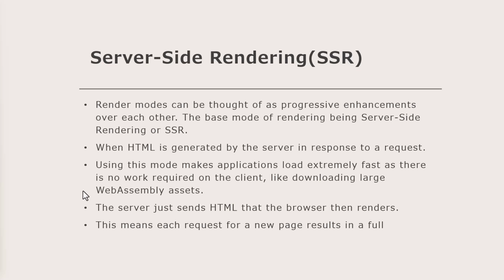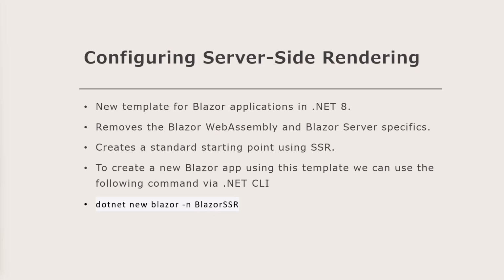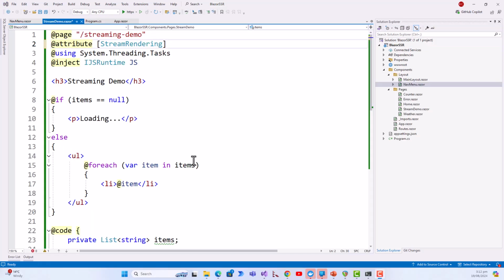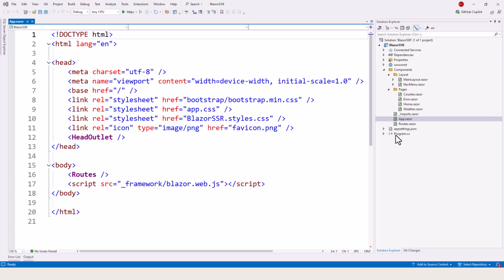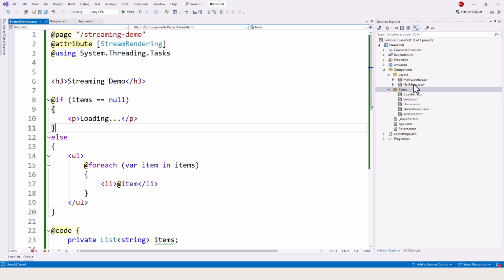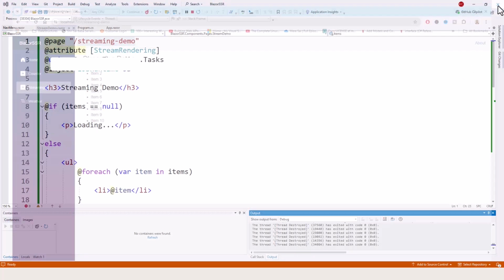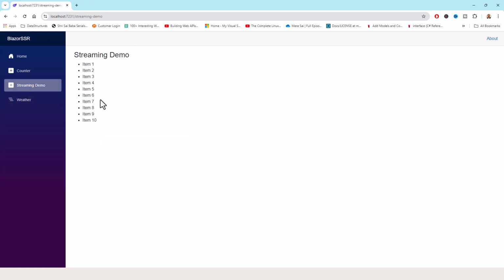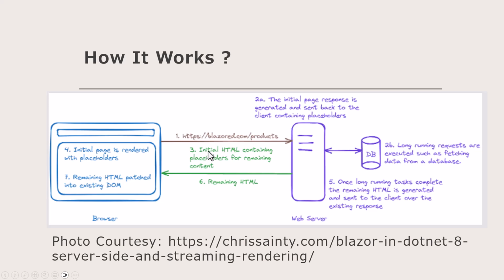How to Build a Streaming Rendering App with Blazor in ASP.NET 8?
Welcome aboard the courses! This video lecture aims to educate Blazor and MS Stack developers and lovers how to create a Server Side Streaming Rendering application in ASP.NET 8.
Streaming rendering is the next layer in server-side rendering.
Allows part of a web page to be rendered and sent to the client incrementally.
It doesn’t require waiting for the entire page to be fully rendered on the server.
Improves the perceived performance and responsiveness of web applications.